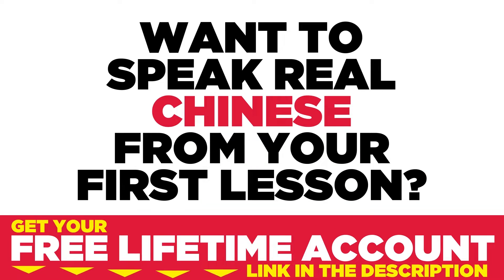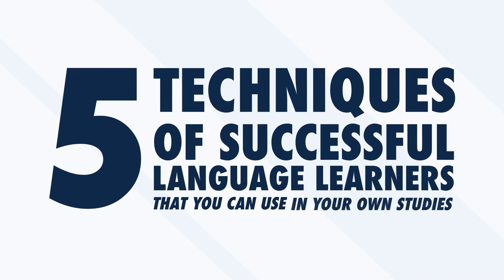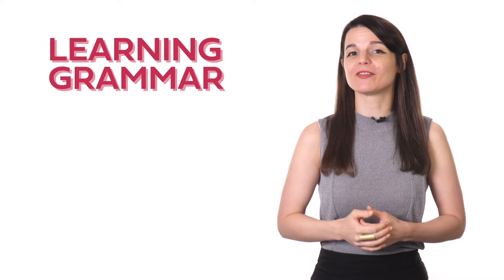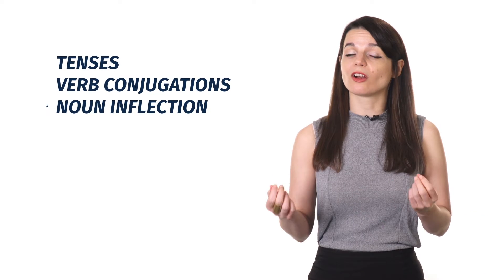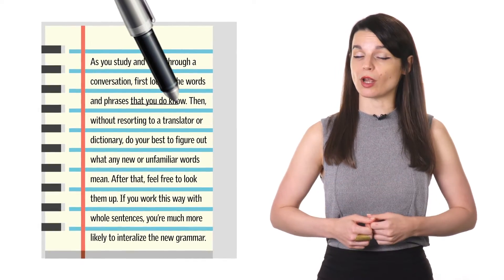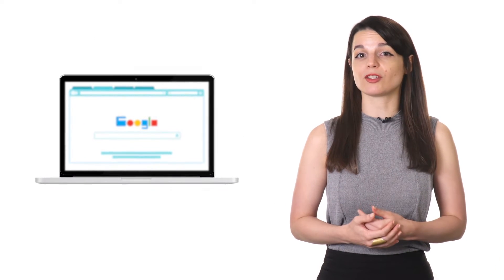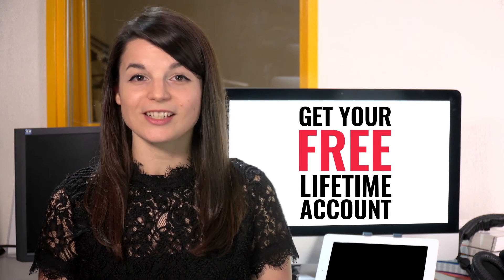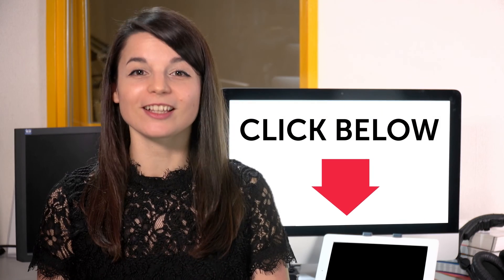5 Hacks of Successful Chinese Learners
← If you’re studying Chinese, chances are you’re looking to become fluent and conversational as fast as possible, right? Well then, look no further! Here is your fast track to fluency!
 ↓ More Details ↓

Step 3: Start speaking Chinese with the best online resources

In this video you'll discover 5 hacks of successful Chinese learners.

ChineseClass101 is the best place to get started with the Chinese language as you will get on your way to Chinese fluency fast. We provide you with everything you need to maser the language.